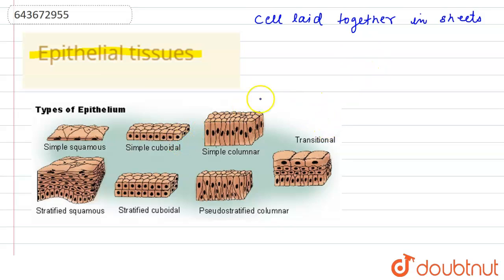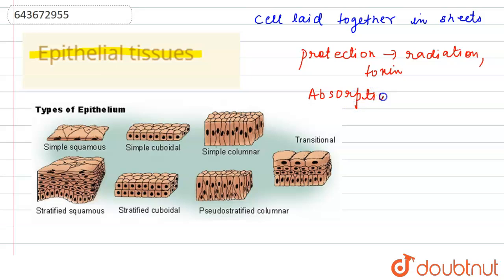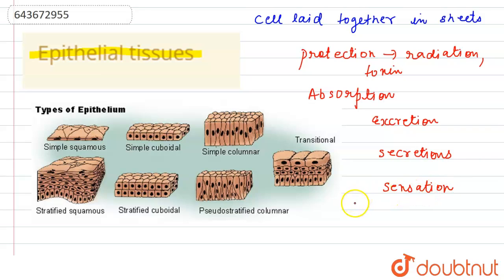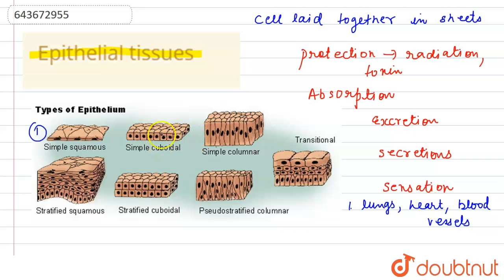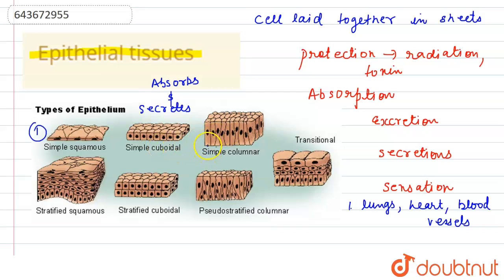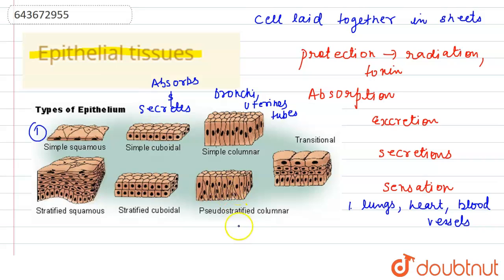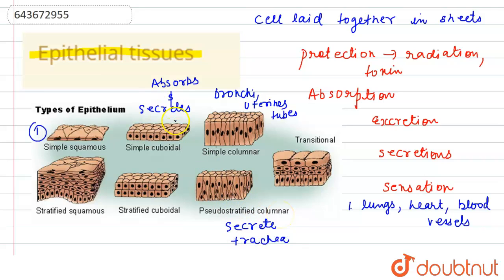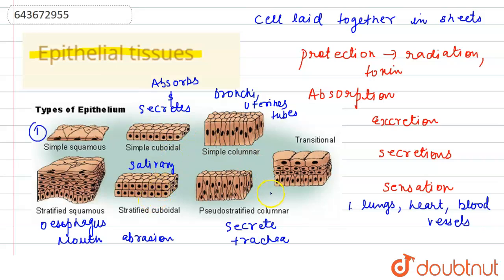Epithelial tissues | 7 | BIOLOGY | ICSE | Doubtnut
Epithelial tissues
Class: 7
Subject: BIOLOGY
Chapter: TISSUES
Board:ICSE

👉 Have Any Query? Ask Us.